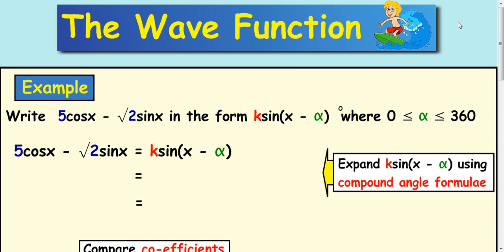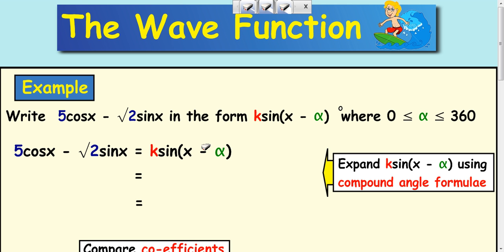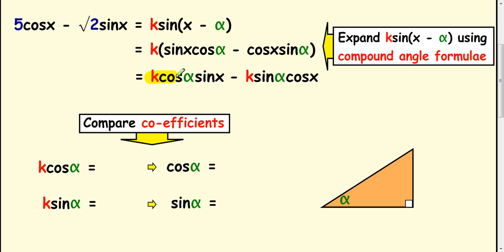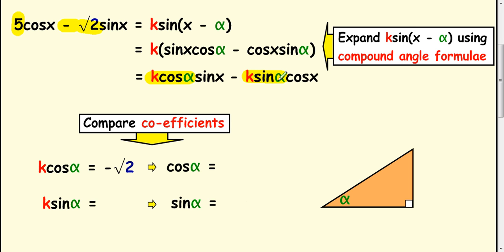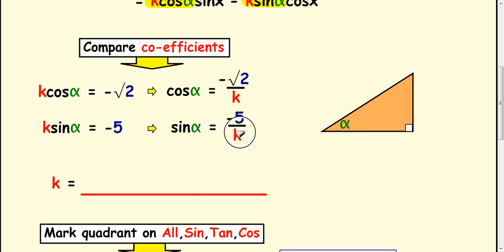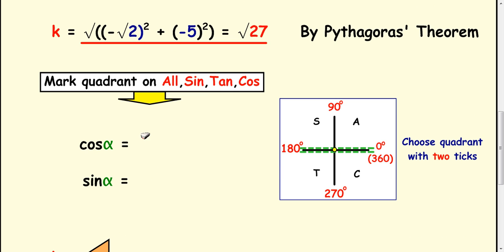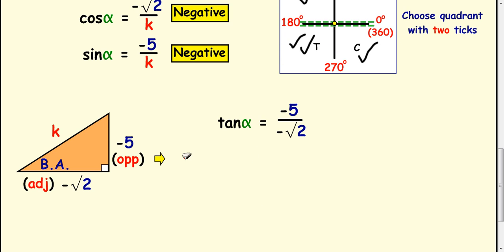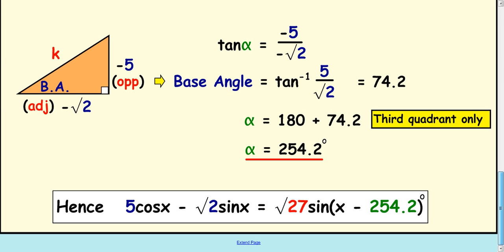The Wave Function - How to write functions in the form ksin(x - α)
A Maths lesson that helps you subtract two functions and write the answer in the form ksin(x - α)